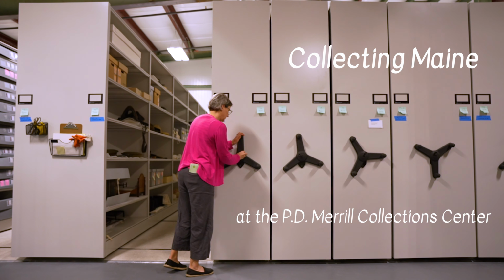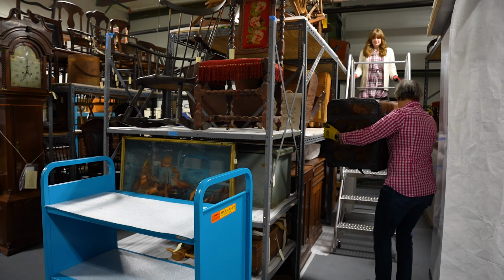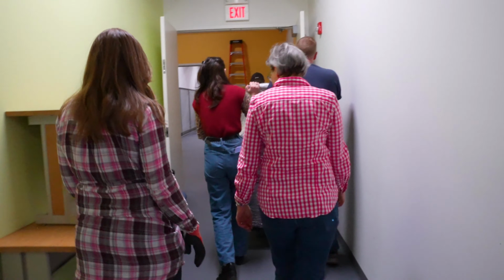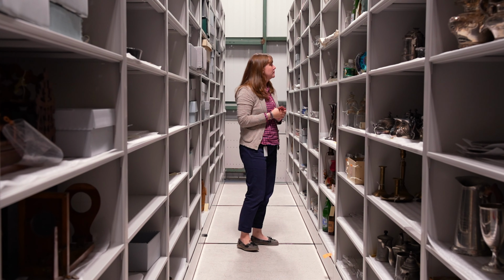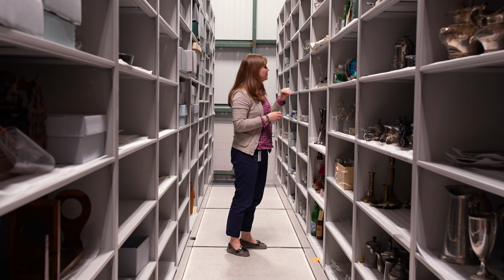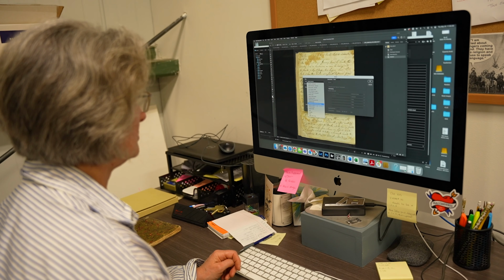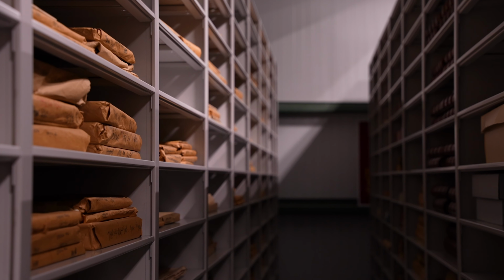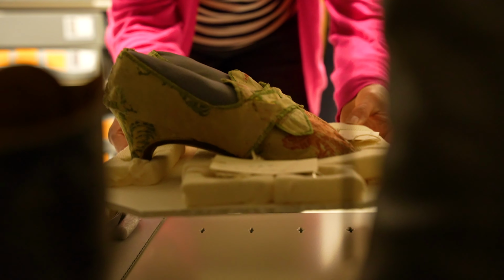Collecting Maine at the P.D. Merrill Collections Center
Have you ever wondered what a day at Maine Historical Society's collections facility is like? Since 1822 Maine Historical Society has been collecting items that tell the story of the land we call Maine; that's over two centuries of preserving a history that spans thousands of years. Take a look inside the P.D. Merrill Collections Center and learn about how these materials are preserved for future generations.

Do you have something that you think should be preserved in our collections?